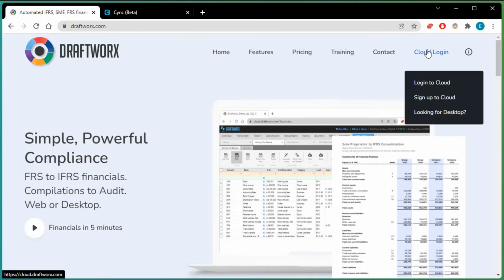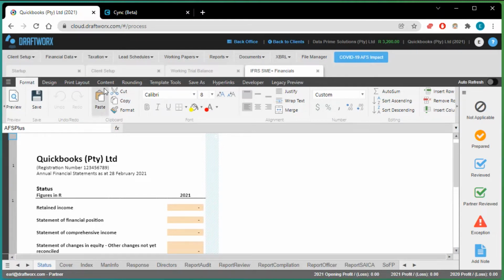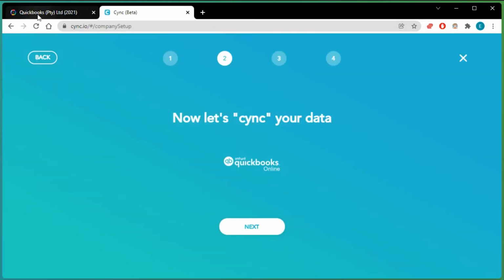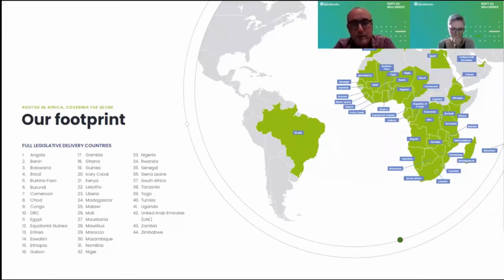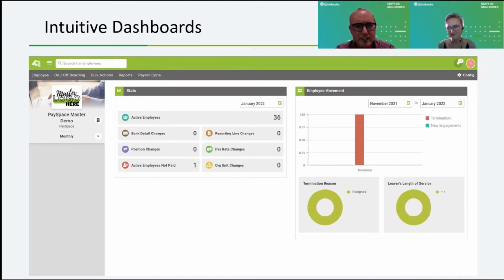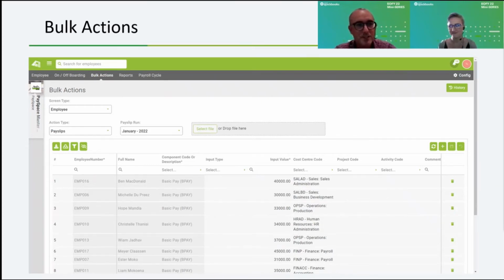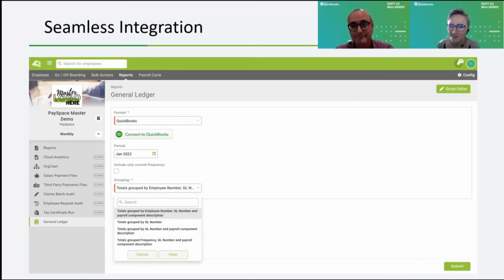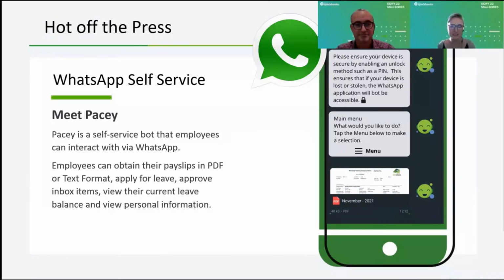QuickBooks- Appsolutely essential